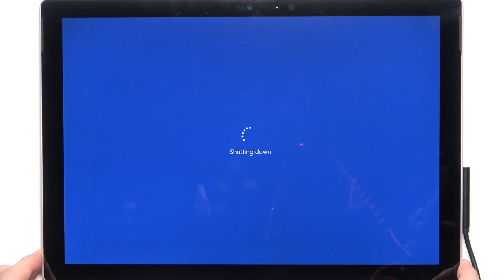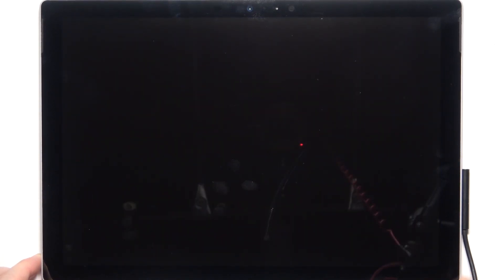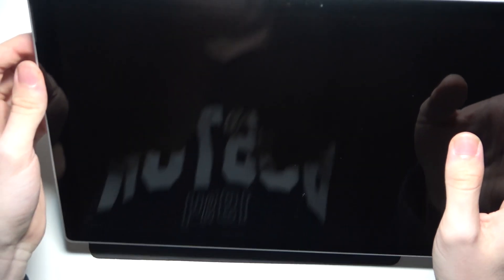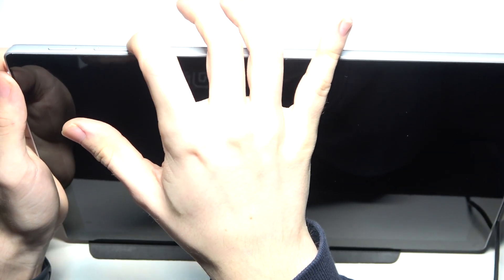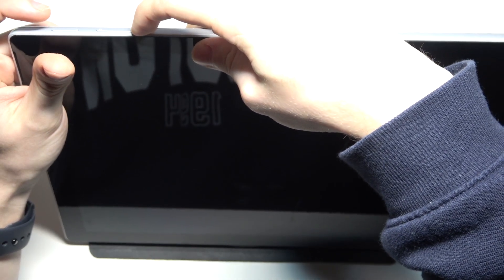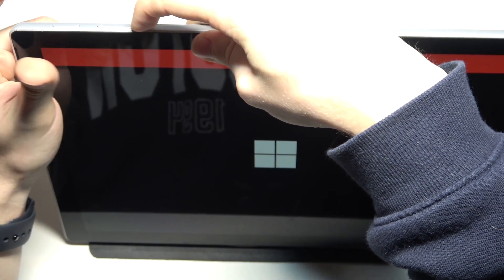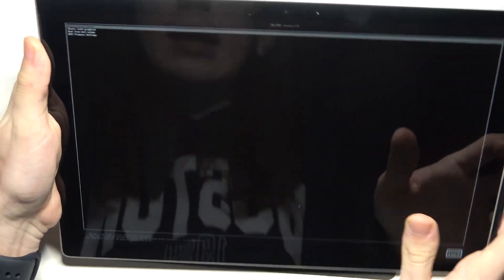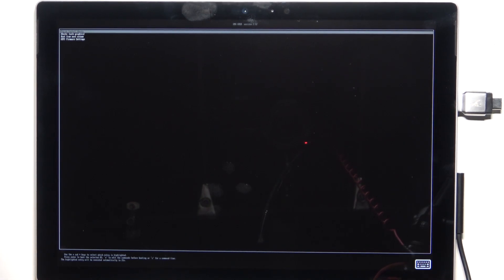MICROSOFT Surface Pro 5 - Boot from USB | Install or Recover Your System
Hello! In this video, I'll guide you through how to boot your MICROSOFT Surface Pro 5 from a USB drive. We'll learn how to access the boot menu and configure your device to boot from USB. Install or recover your system.

How to access the boot menu on the Surface Pro 5?
How to change the boot order to prioritize USB?
Tips for troubleshooting USB boot issues.